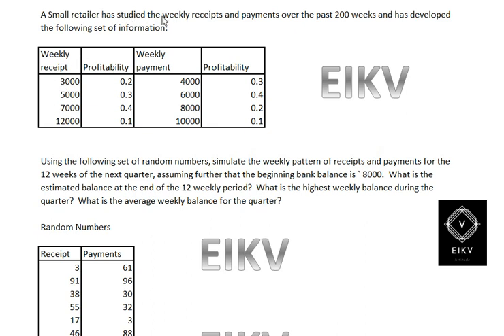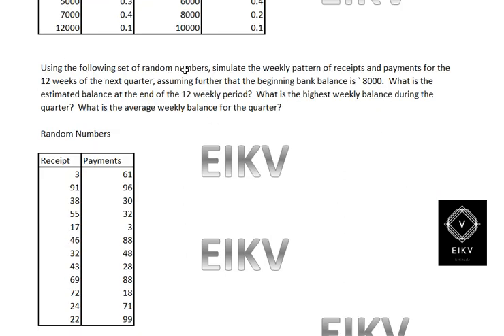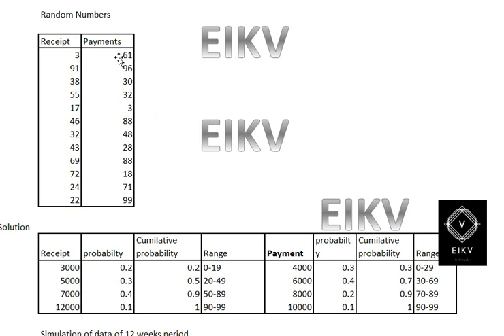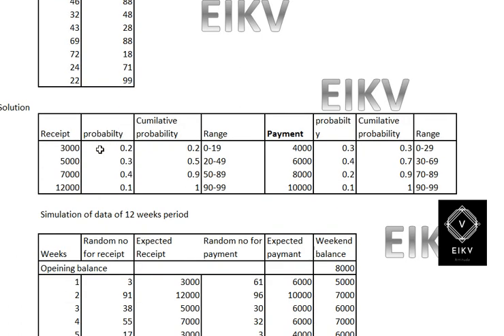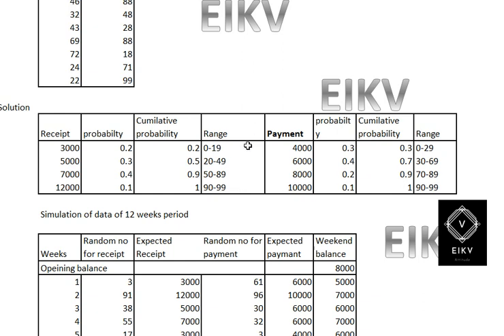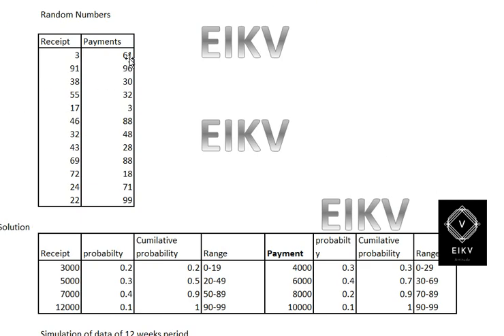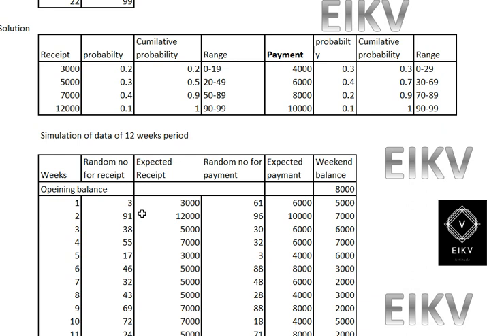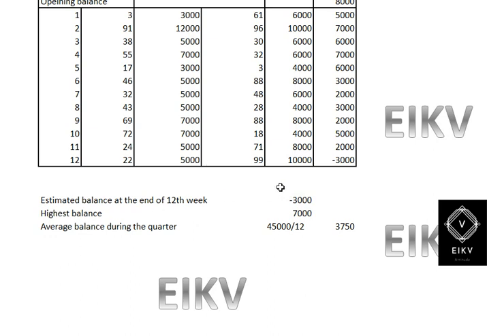CMA FINAL SCM ILLUSTRATION 6 28